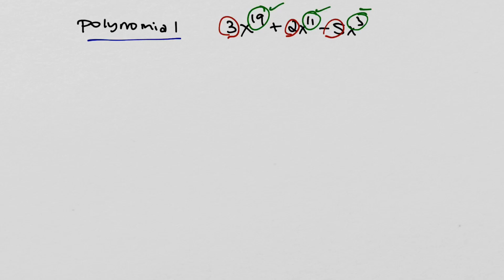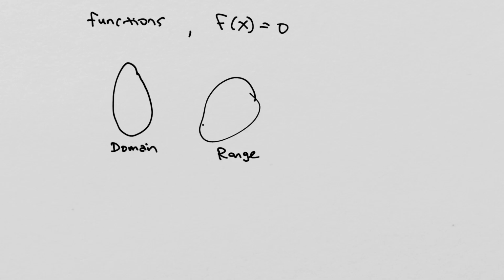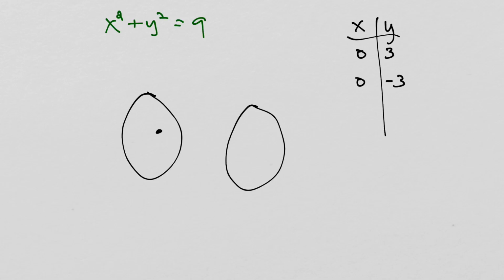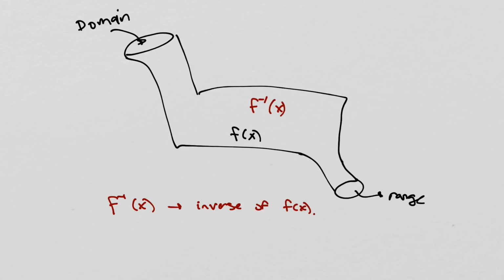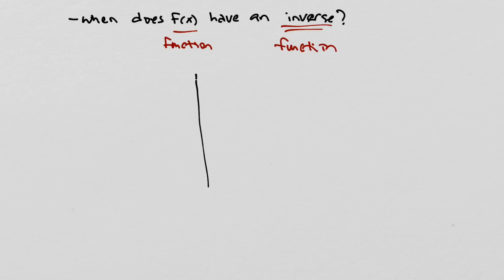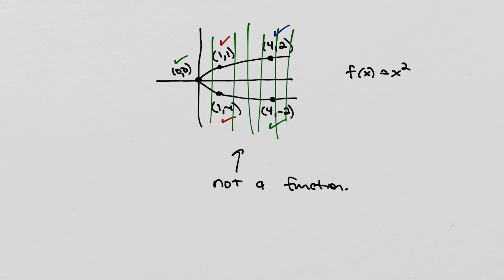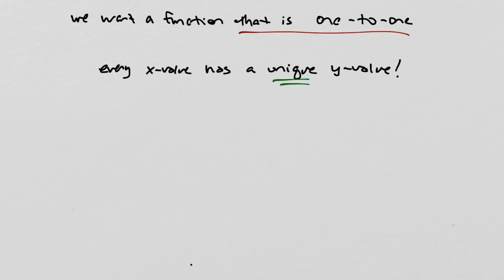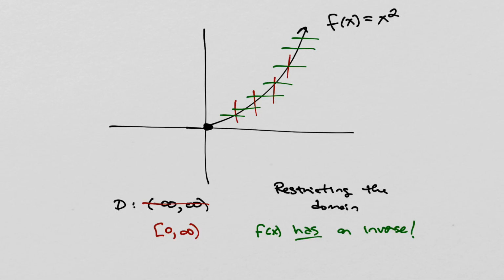Inverse Functions Part 1